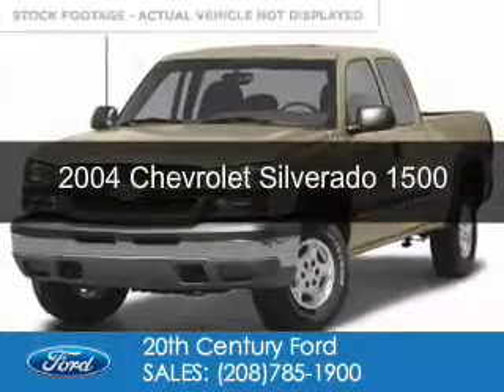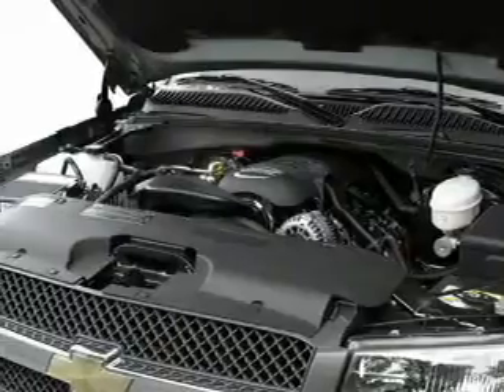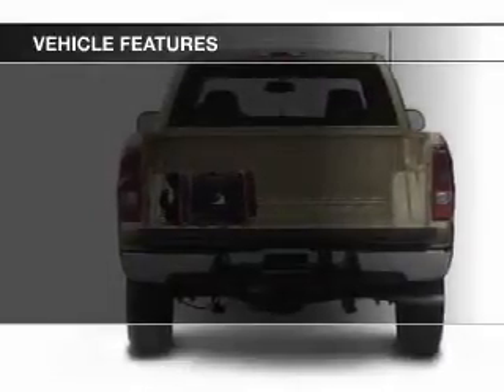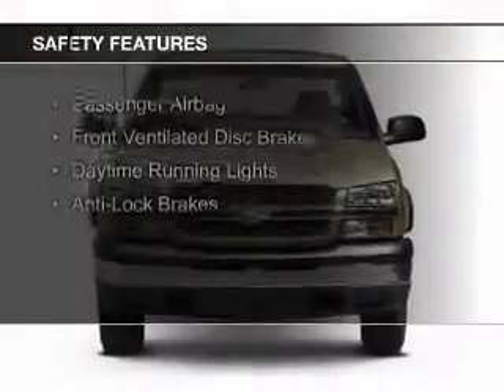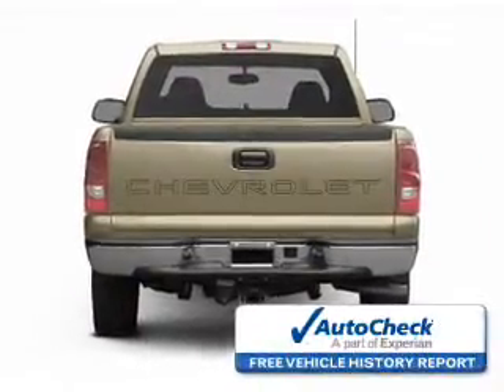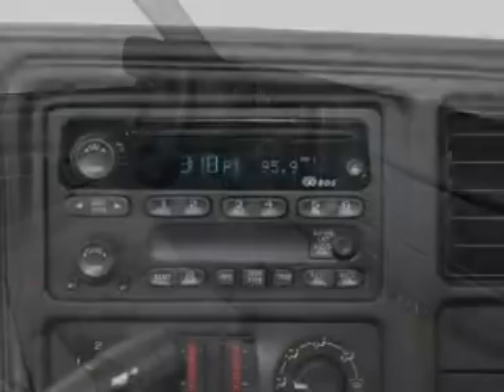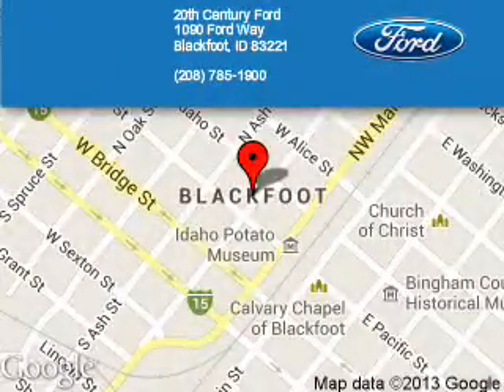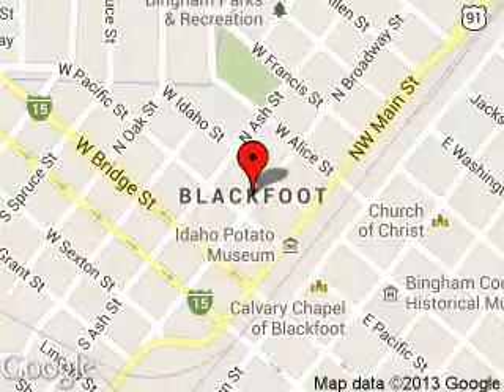2004 Chevrolet Silverado 1500 - Blackfoot ID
Phone:
Year: 2004
Make: Chevrolet
Model: Silverado 1500
Trim:
Engine: 5.3 liter 8 cylinder 16 valve
Transmission: 4-Speed Automatic
Color: White
Mileage: 170021
Address:
1090 Ford Way